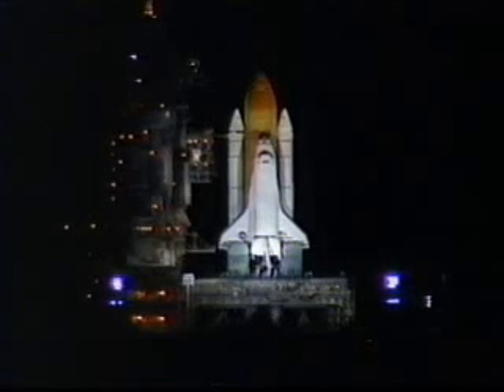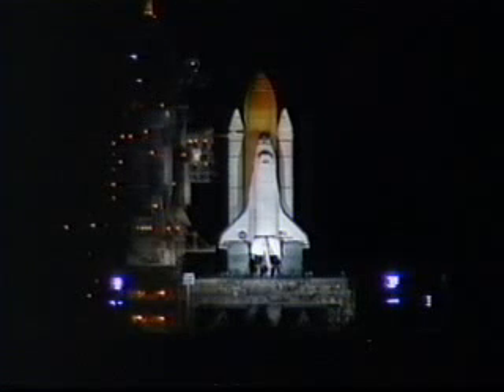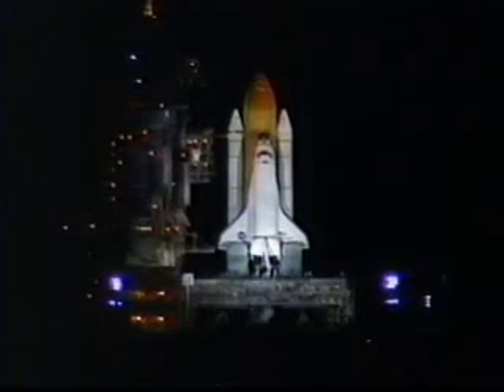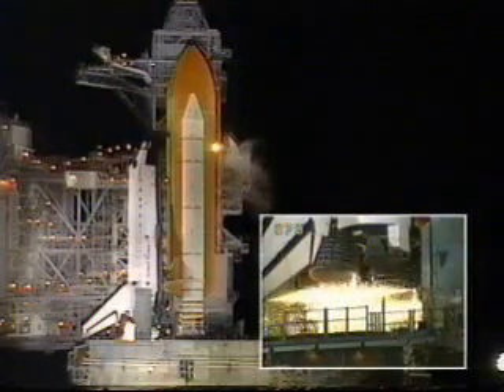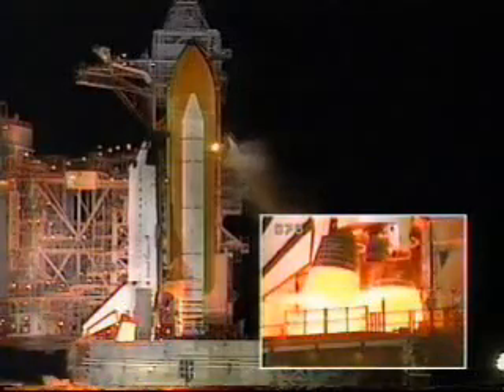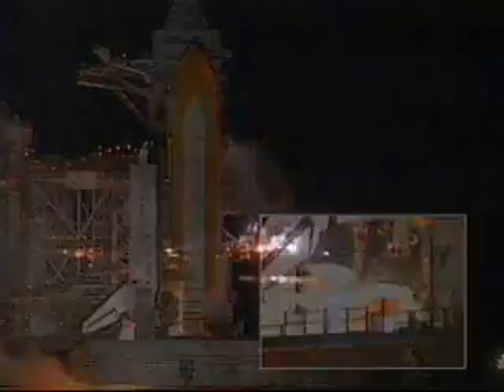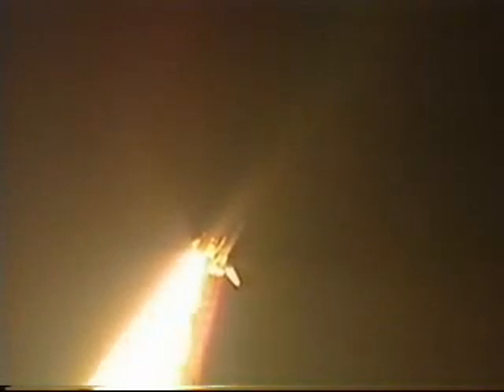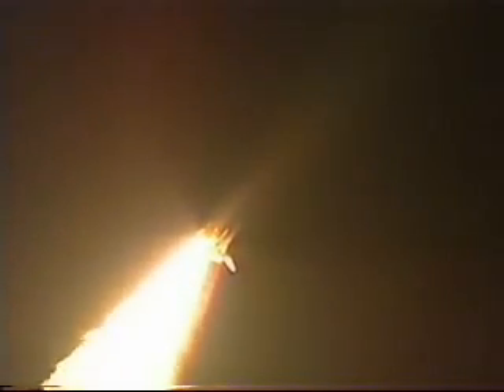STS-88 launch (12-4-98)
STS-88, the first International Space Station assembly mission. December 4, 1998.